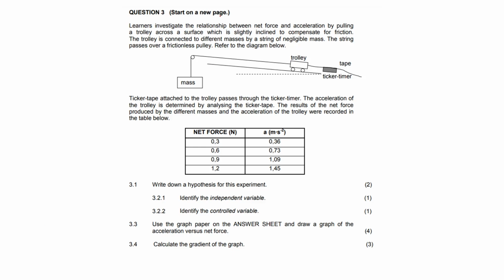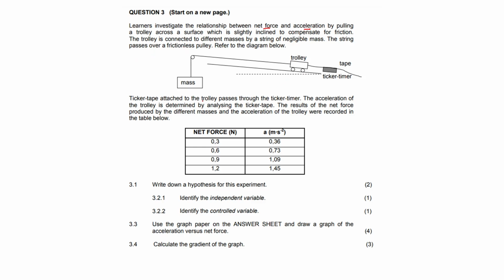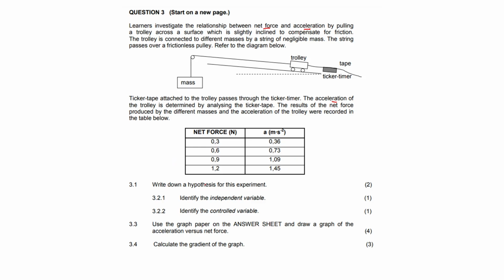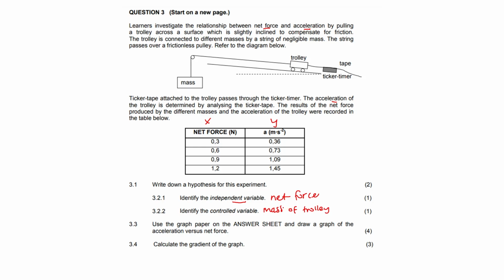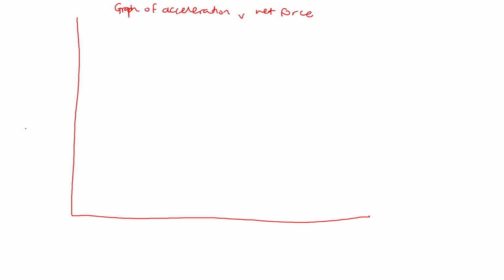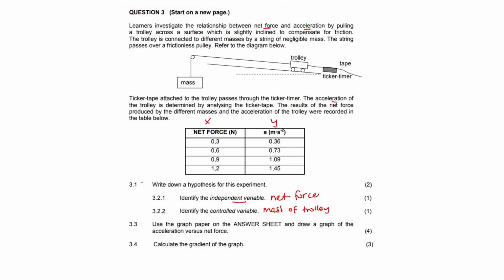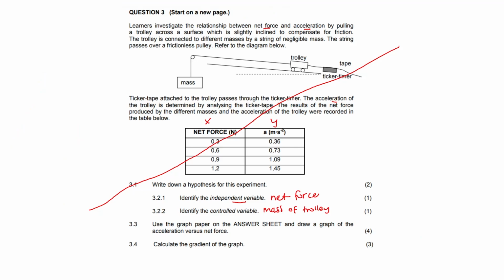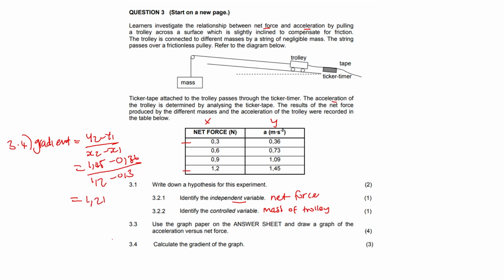Newton II - Experiment and Draw Graph (Grade 11 Physics)